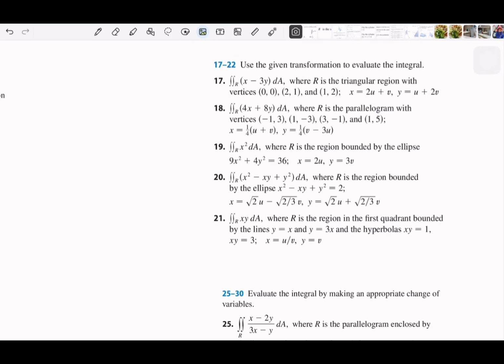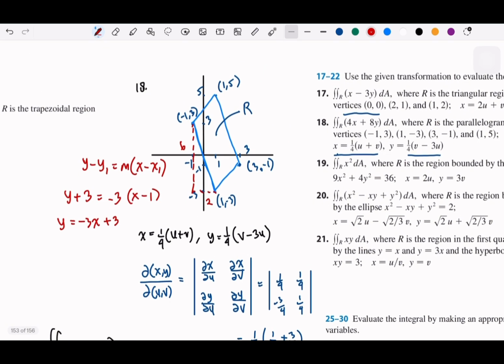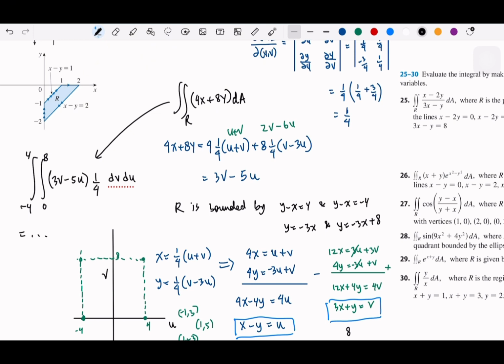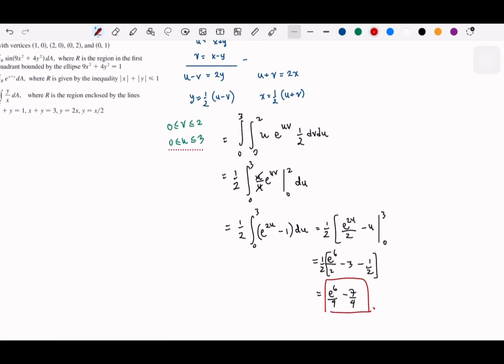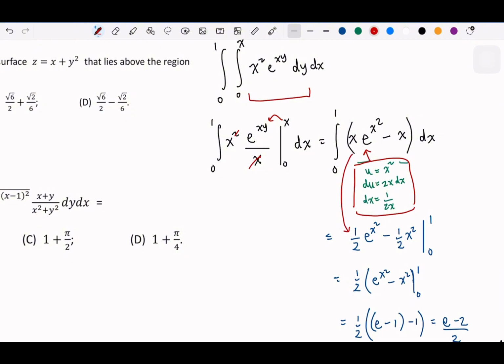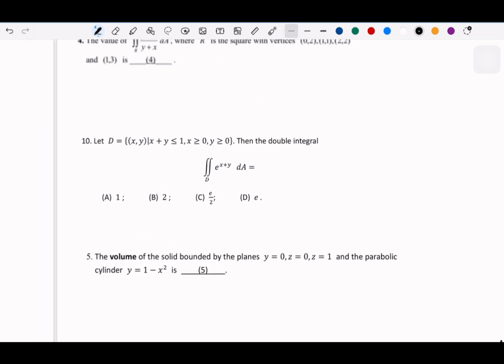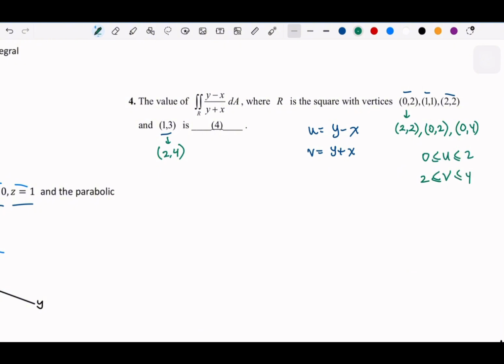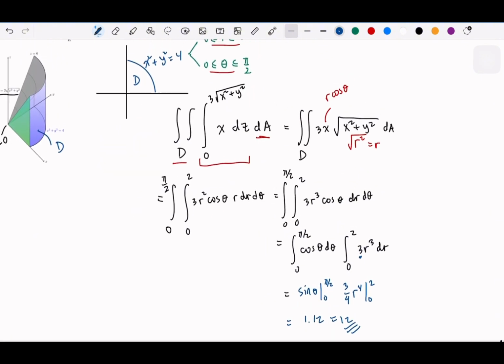Calculus 2 twenty sixth class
This is the recording of the calculus 2 on 5/30